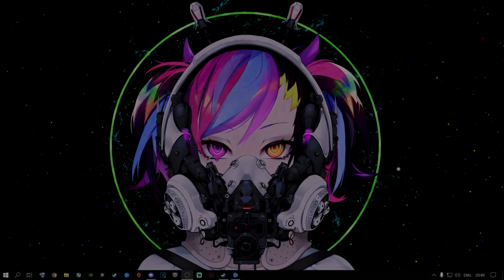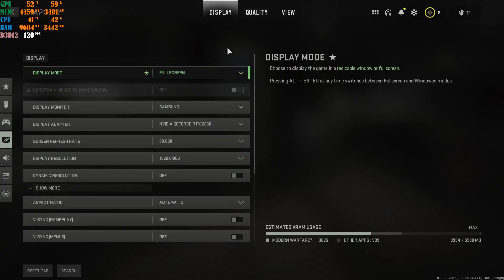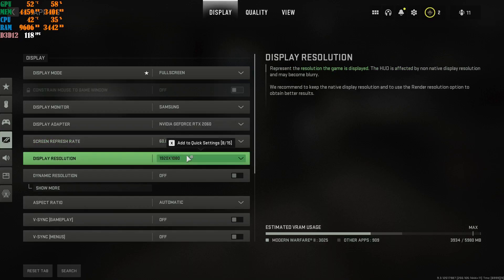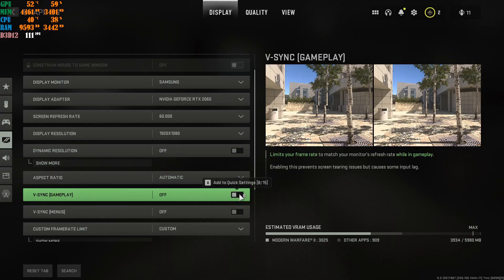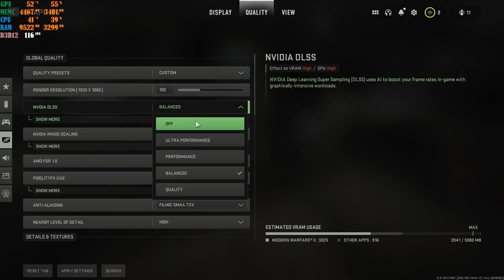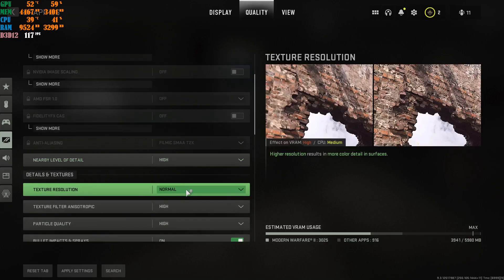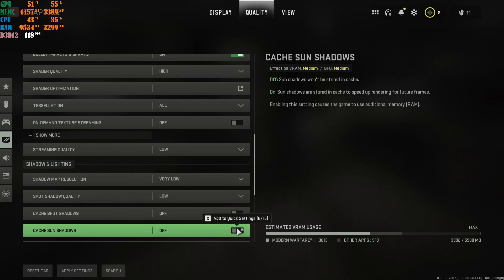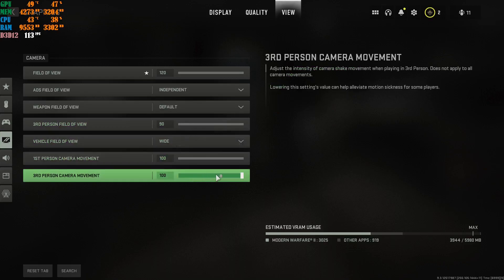Best Pc Settings for Modern Warfare 2 Beta (Optimize FPS & Visibility)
FOR MODERN WARFARE 2 Beta  - YOU NEED TO ENABLE THESE SETTINGS RIGHT NOW IN MODERN WARFARE 2 SO THAT YOU CAN HAVE THE BEST FPS & GAMEPLAY 👌👌

These are the BEST PC settings for Modern Warfare 2 Fps Boost Guide! - Best MW 2 FPS BOOST  - ( Maximize your FPS ) For All Users -A FPS Boost Guide For The BEST PC Settings In MW2 - 2022 * Increase Performance & Boost FPS *

How to get more FPS out Of Modern Warfare 2!

Modern Warfare 2 FRAME Boost!

Peace Out ✌